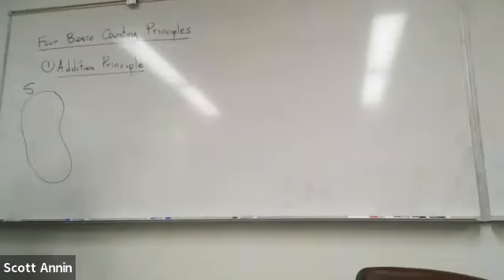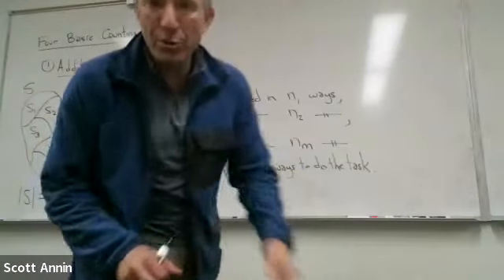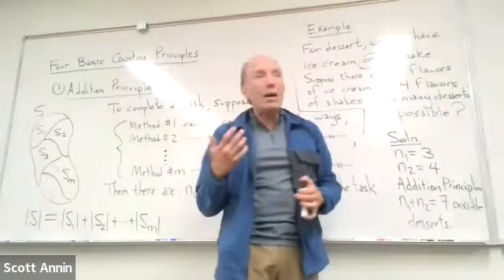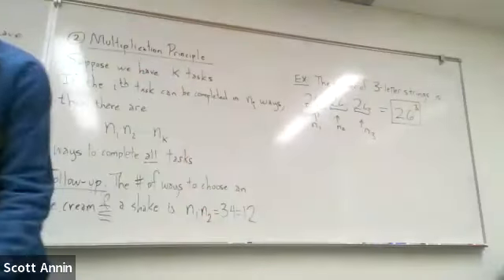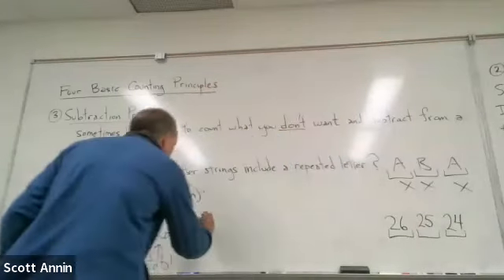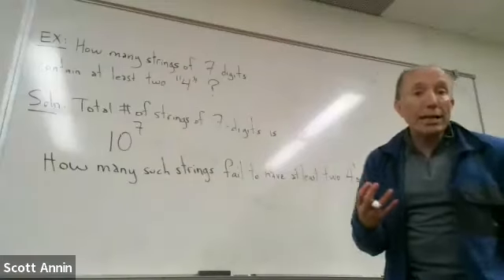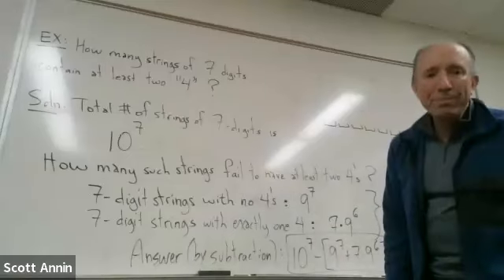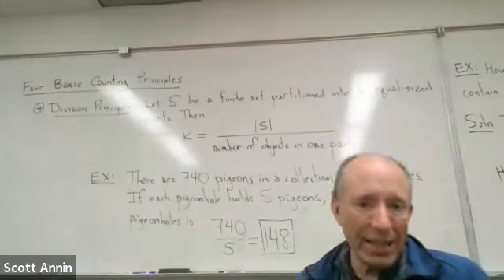Four Principles of Counting: Addition, Multiplication, Subtraction, Division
In this video, I discuss (with examples) the addition principle, multiplication principle, subtraction principle, and division principle.